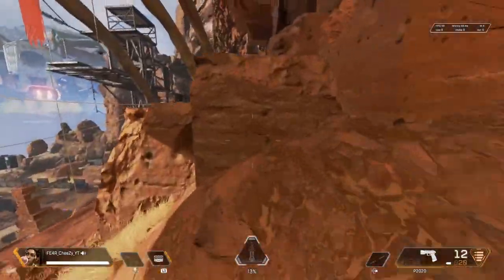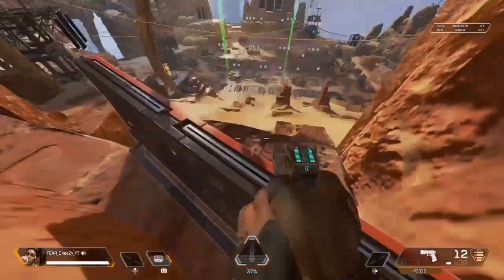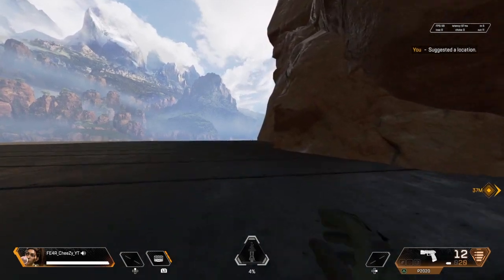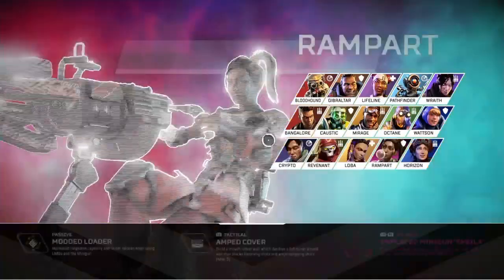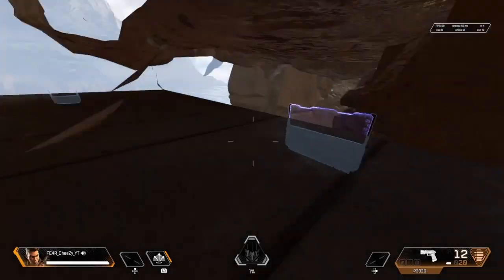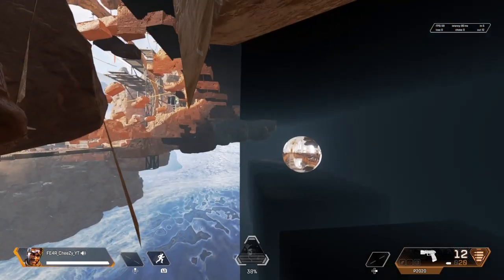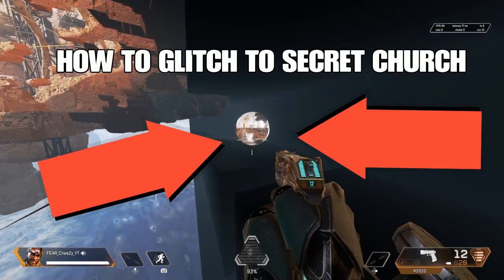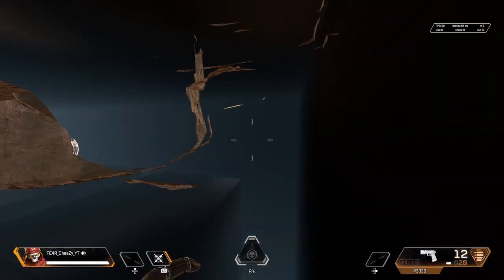Apex legend HOW TO GLITCH TO SECRET CHURCH (SEASON 7)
In this video I will be showing you how to GLITCH TO SECRET CHURCH.Lets reach 4k. ELZZZ is the finder of this glitch.